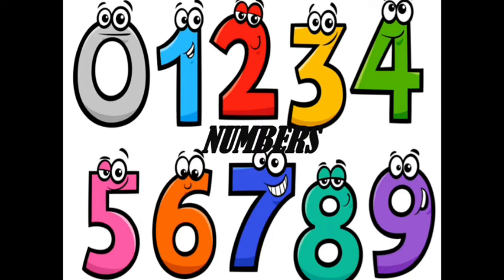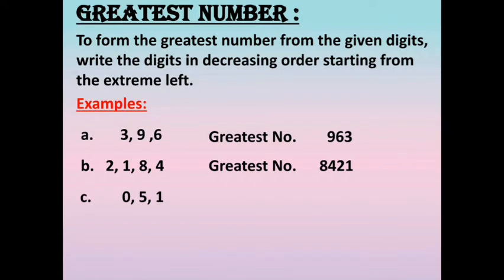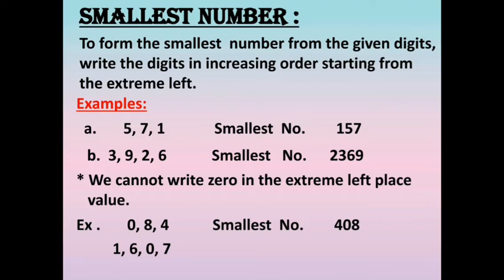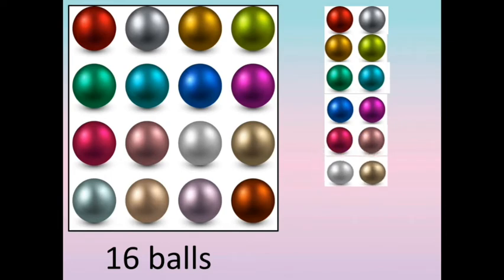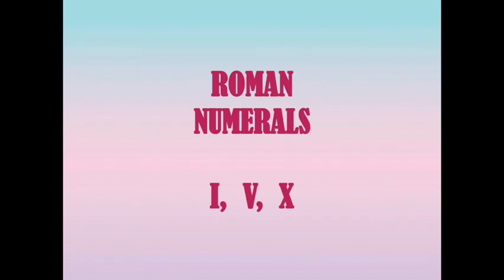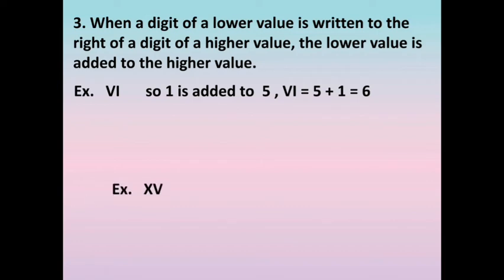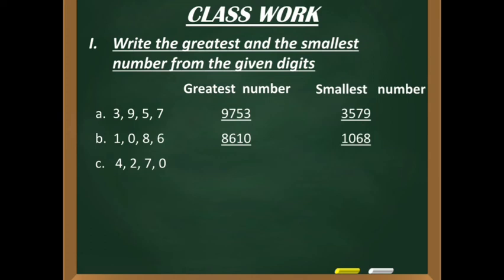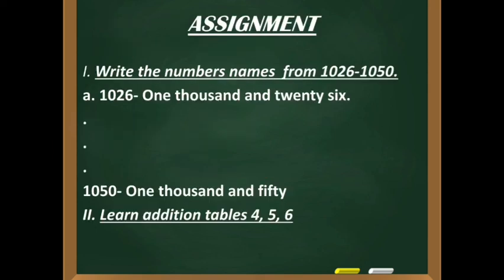ST ANN'S HIGH SCHOOL TARNAKA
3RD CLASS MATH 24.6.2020